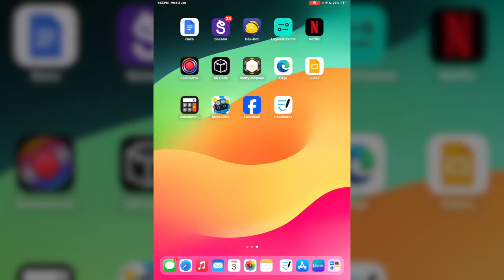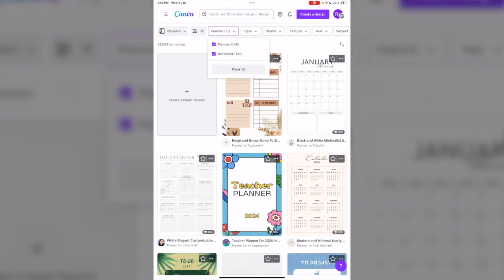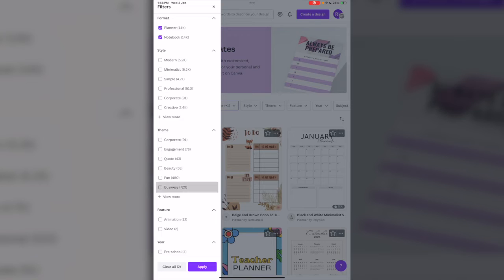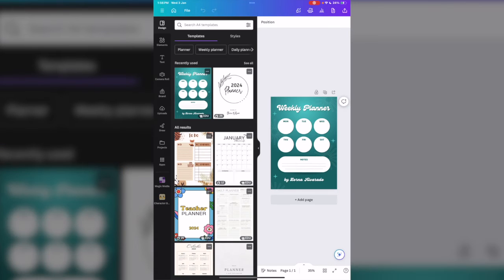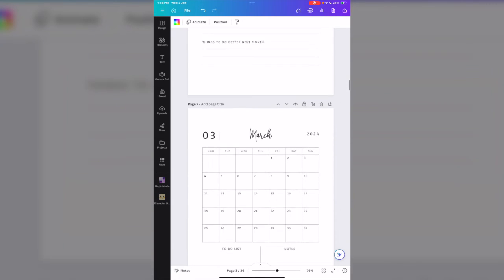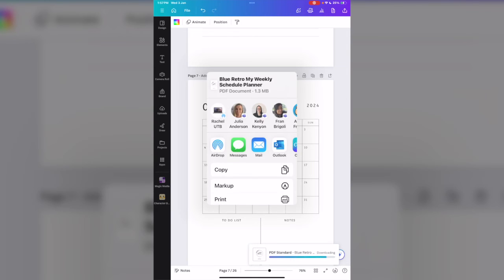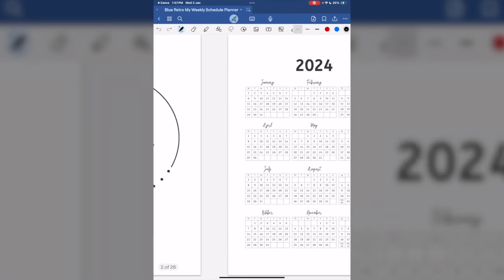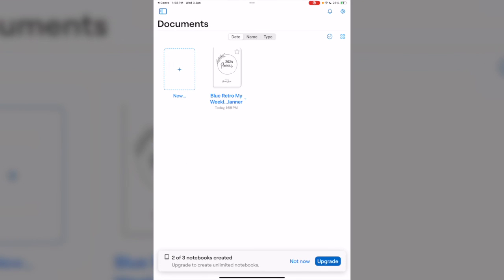Create a digital planner using Goodnotes and Canva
Elevate your planning game with me in this exciting tutorial! 📱✨ Join the digital planning revolution as I showcase the incredible synergy between Goodnotes and Canva. 🚀 From creative customization to seamless organization, discover the art of turning virtual dreams into reality. 🔮🎨 Whether you're a seasoned digital planner or a newbie ready to dive in, this video is your passport to a world of endless possibilities. 🌈✍️ Don't miss out – hit play now and let's embark on a journey of digital planning mastery together! DigitalPlanning Goodnotes CanvaCreation ProductivityHacks"